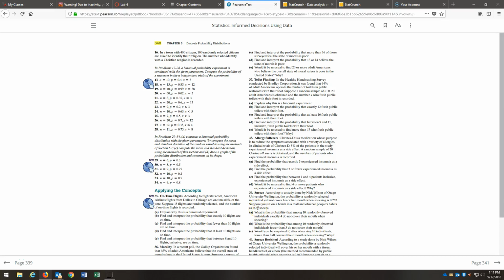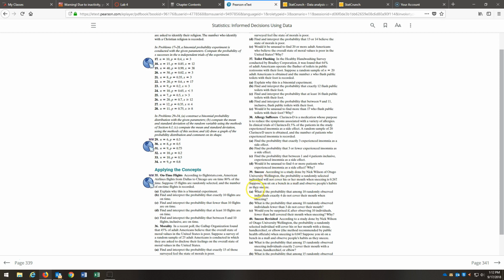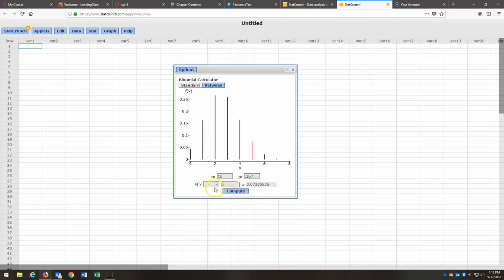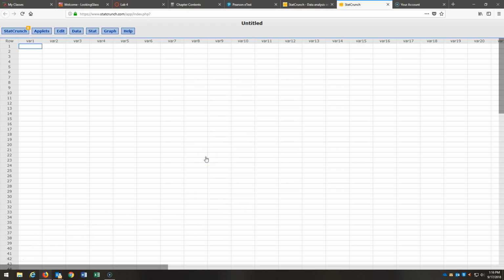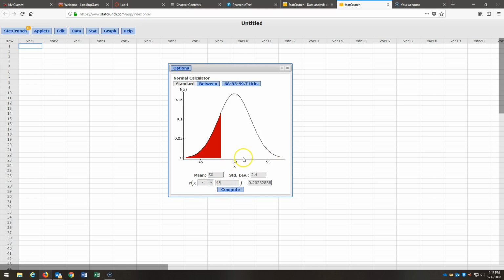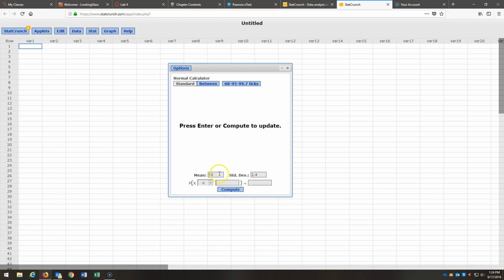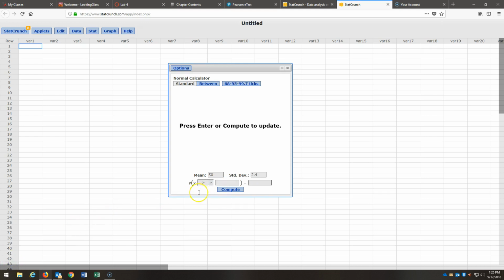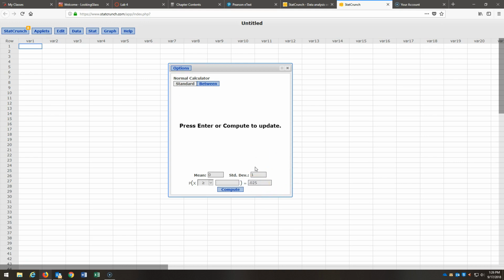Lab 4 Demo Fall 2018